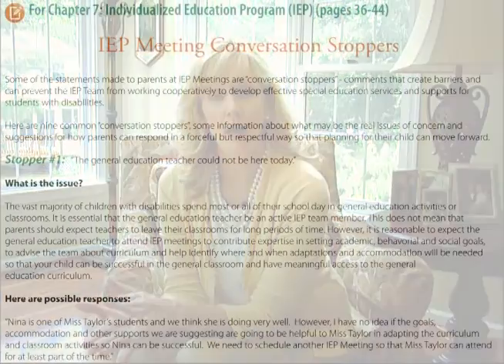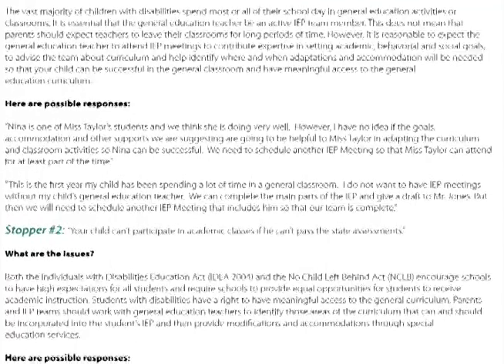What Is an IEP?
Laura Kaloi, Public Policy Director at the National Center for Learning Disabilities, explains the ins and outs of Individualized Education Programs (IEPs), including who develops them and how to put together a good one.